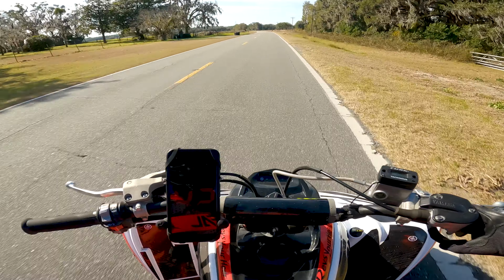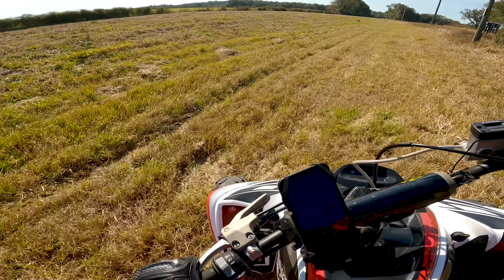If Top Speed of a Stock Raptor is 73 MPH then what is the Top Speed of a 734 Raptor? 4K GoPro 10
Megatron is now a 734 Big Bore (ATHENA) w/ 12.5:1 piston on 93 octane! Also, sporting a PC5, Monster Full System Exhaust, and FCI intake!

The peak horsepower was only a 12 HP gain but the HP at overrev was over a 25+ HP gain!! That's crazy! This is why the climb to 80 MPH was much quicker than before plus the overall speed increased by 6 MPH.

The quad has factory gearing with the exception of the smaller 19 inch tires. I will now outfit the quad with the factory 20 inch tires with the addition of a 15 T front sprocket and cross our fingers for 90 MPH!!